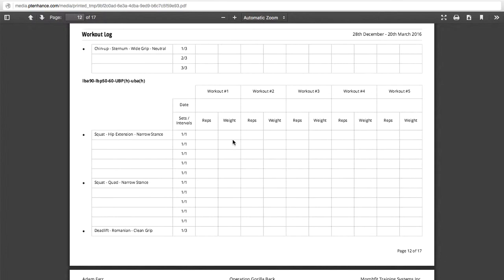The South East Rule Part 2